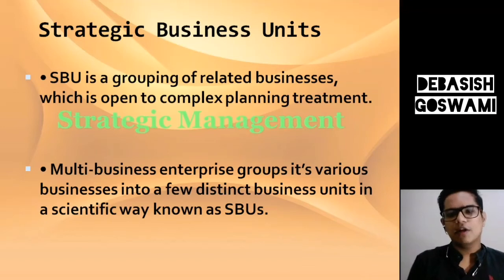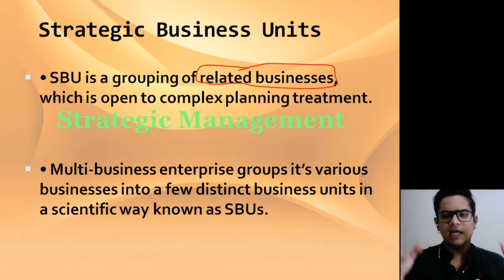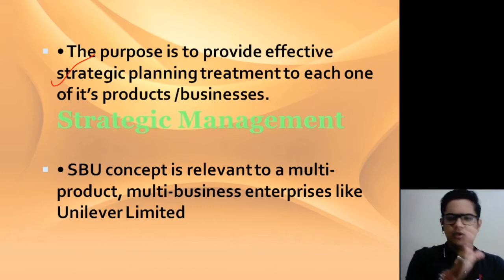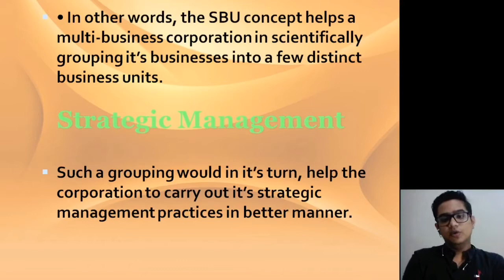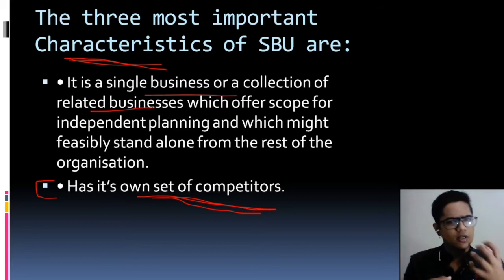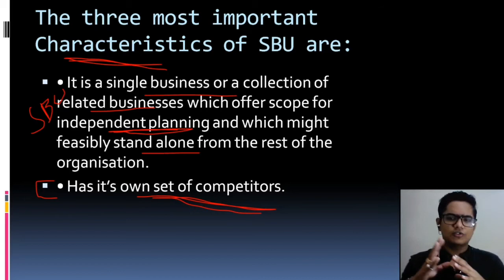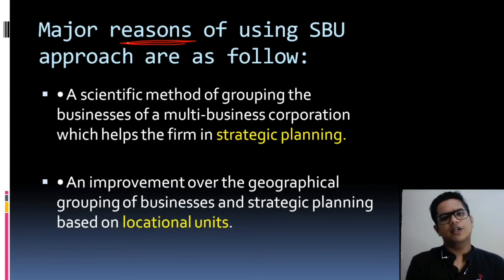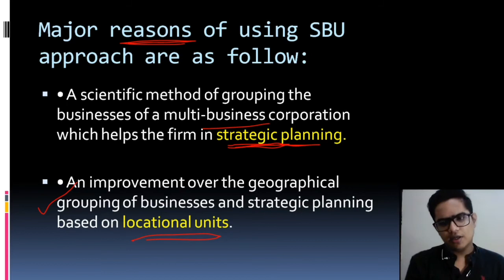Strategic business unit- Debasish goswami